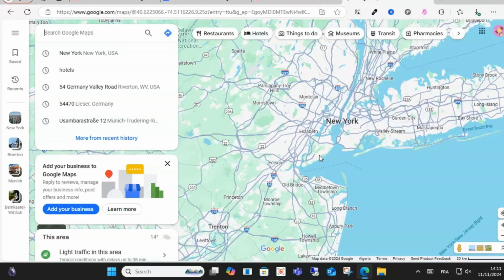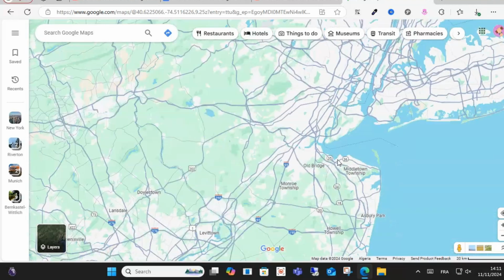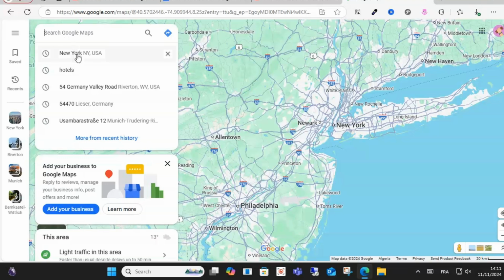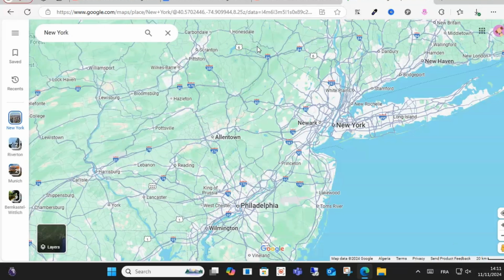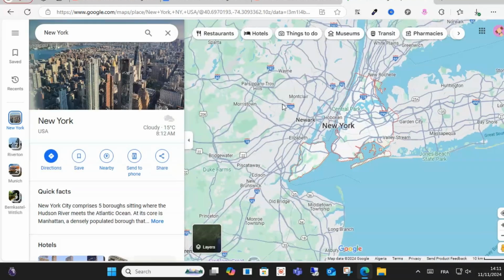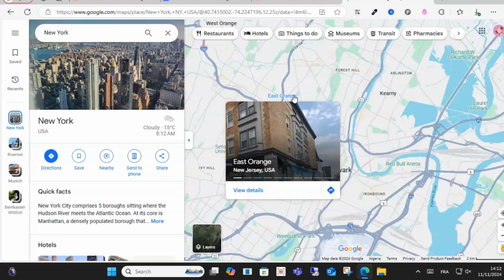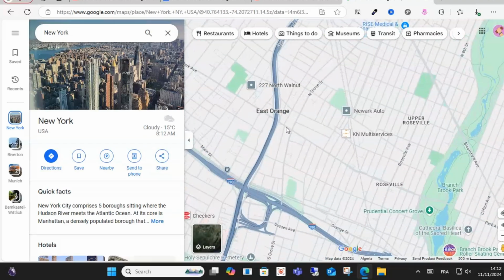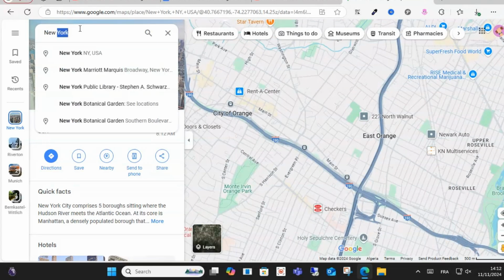How To Find full address using Google Maps ( Easy Step)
in this video i will show you how to find your address using google maps